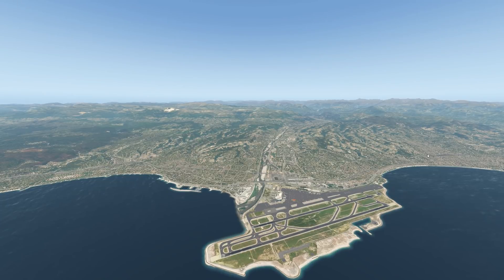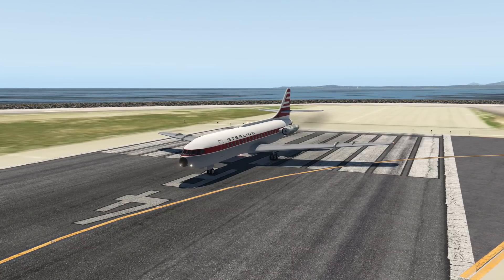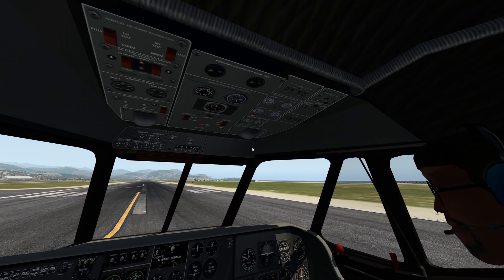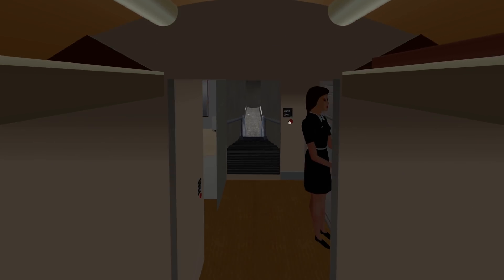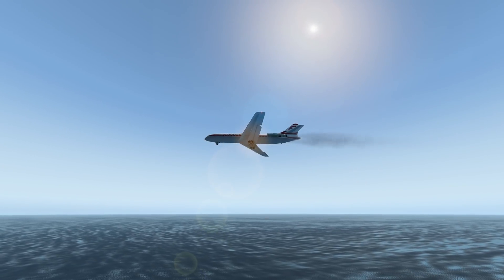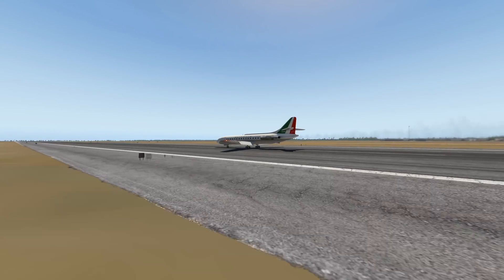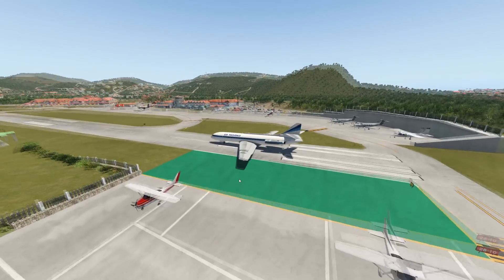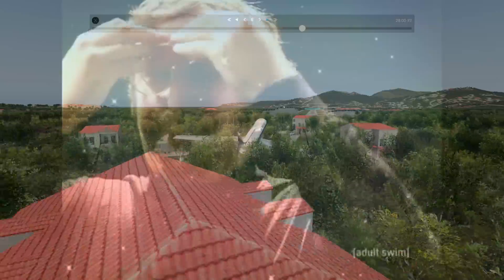Were The FIRST JET Planes BAD? - SE210 Caravelle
Today's video: Where The FIRST JET Planes BAD? -SE210 Caravelle

Emil Trane
Patrick Fox
FalasiGamer
Alexander pace
Brady Brooks
OK

PC:
15" MacBookPro Touchbar (highest specs) for editing.

©Swiss001 2019